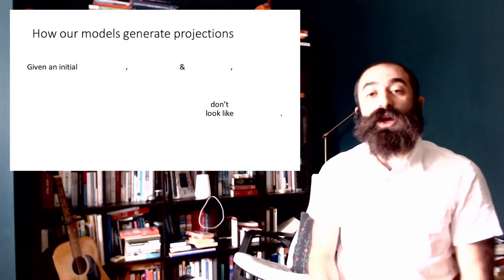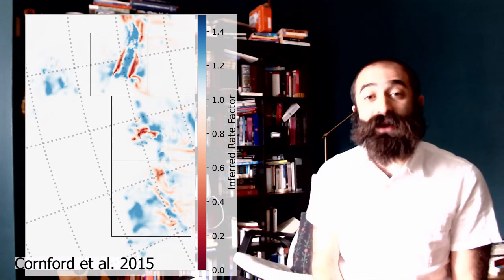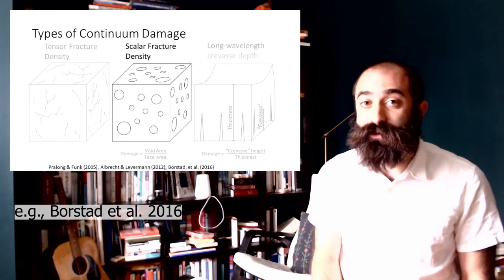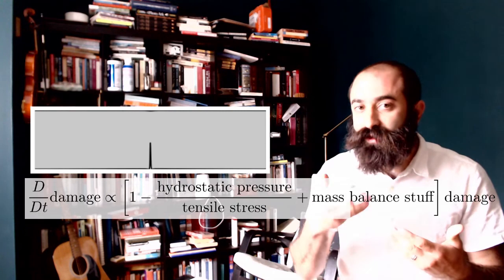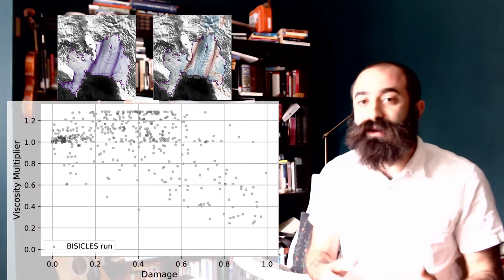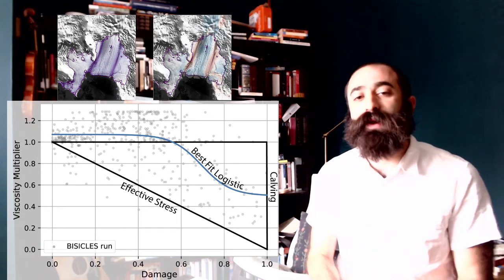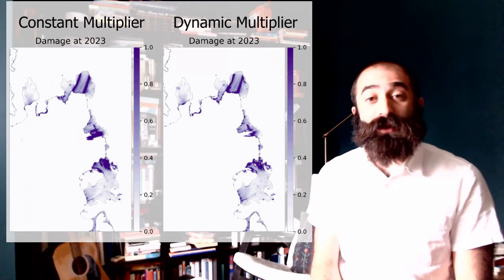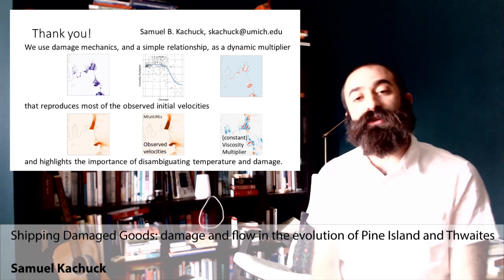Shipping Damaged Goods: damage and flow in the evolution of Pine Island and Thwaites | ITGC 2022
Ice is weaker and easier to thin when it's filled with cracks, and ice cracks when it gets weaker and thins. This is of particular importance in the margins of ice shelves - where the floating ice contacts slower ice or bedrock - and affects how ice all throughout the shelf can flow. Currently, these margins are "baked-in" to our models, and therefore do not evolve in time as conditions in the ice change. Here, we explore one possibility for a dynamic approach - a damage mechanics - and how we are working to incorporate it into an ice sheet model to generate better projections of Antarctica's ice shelves.

Citations
Lhermitte et al., 2020
Pralong & Funk, 2005.
Albrecht & Levermann, 2012.